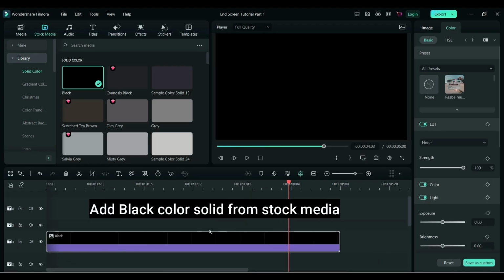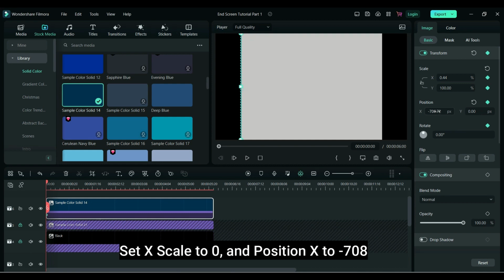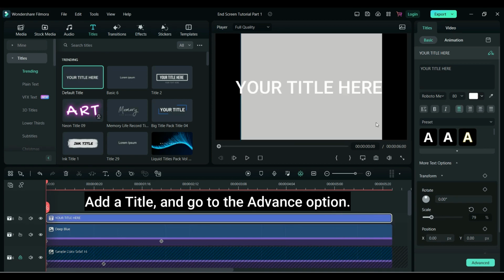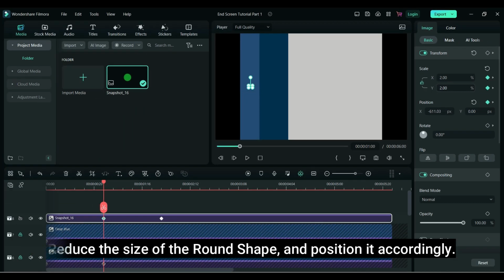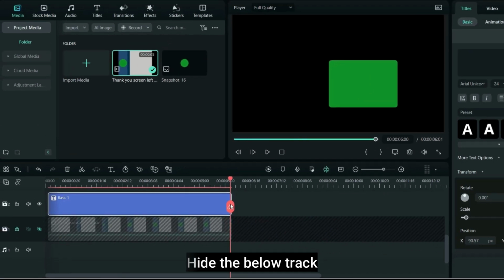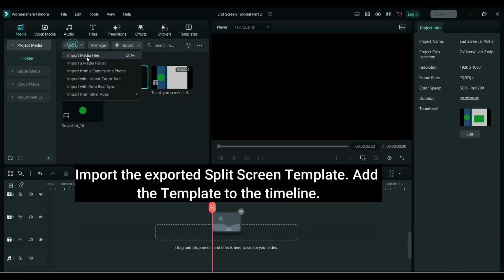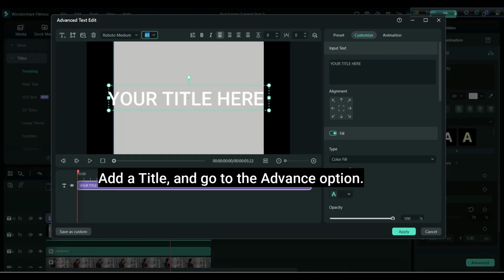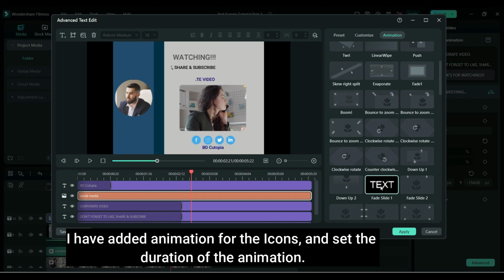Filmora Video Editing Tutorial Create Split Screen